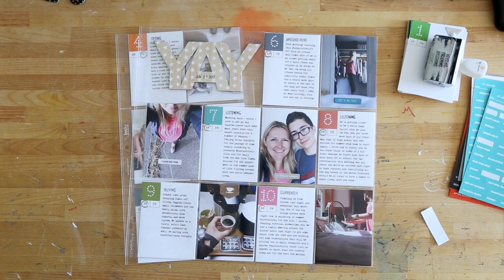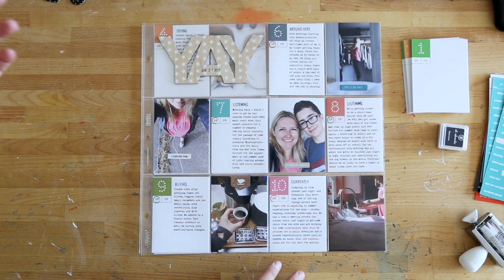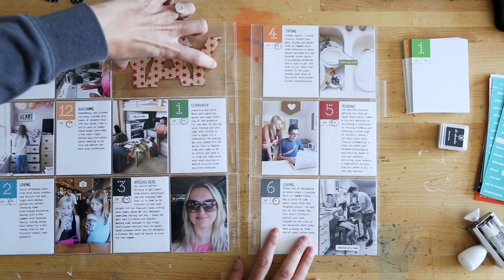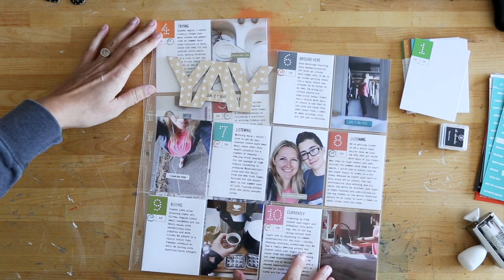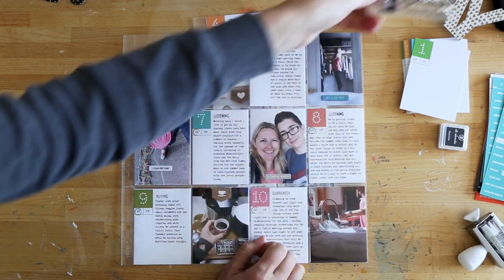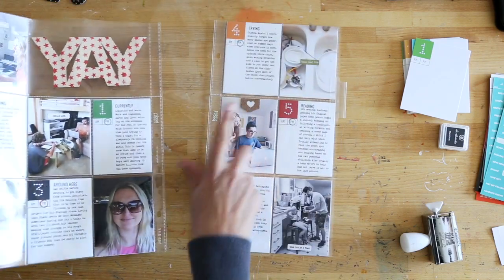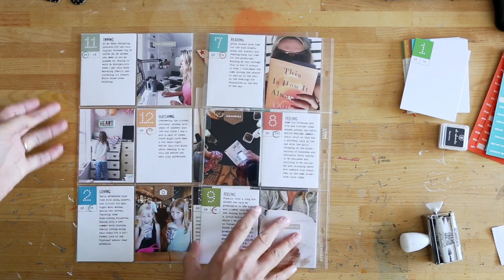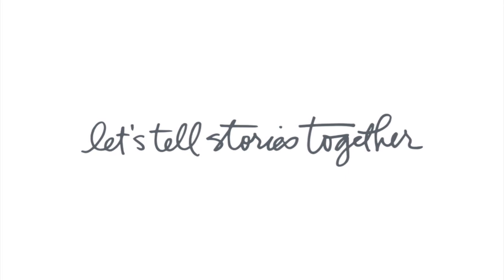Day In The Life™ | June 2017 Completed Project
A look at my completed Day In The Life™ project.